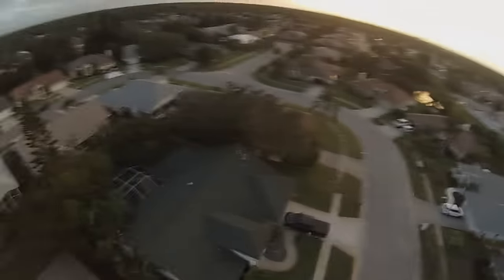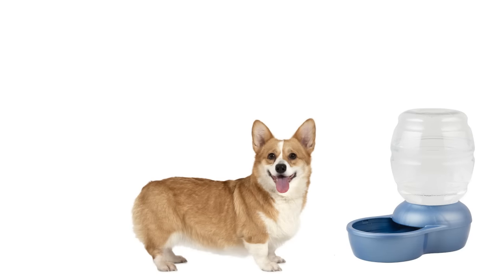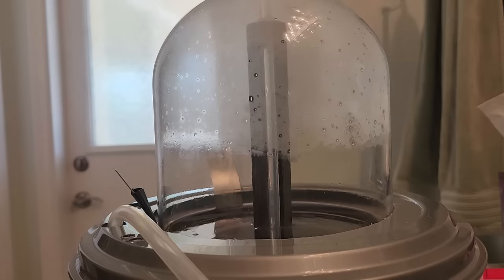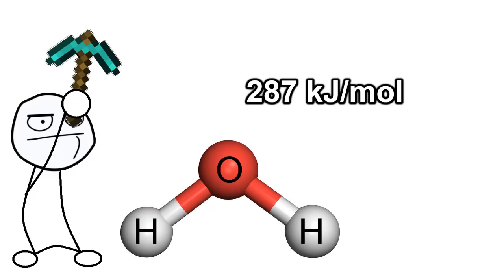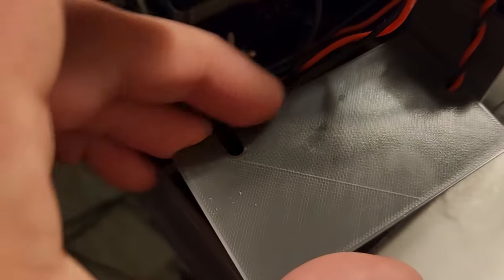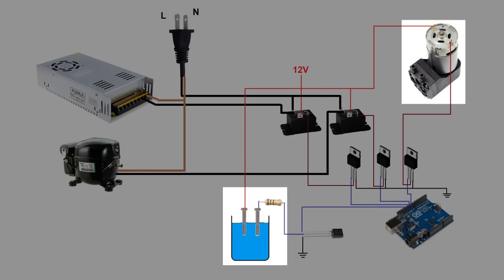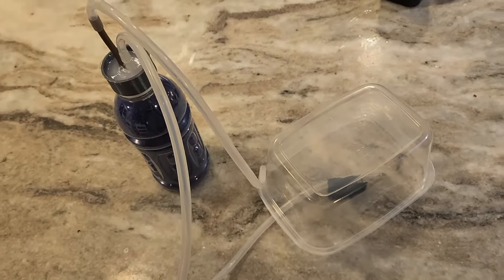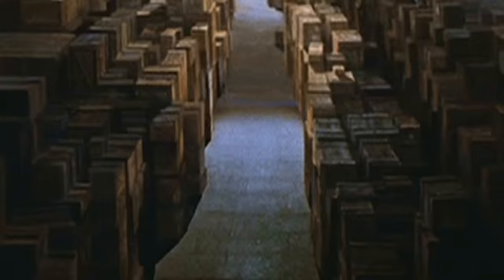Automated Hydrogen Generator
In this video I'll show how I built my Hydrogen gas generator using electrolysis of a 10% Sodium Hydroxide solution with 316 stainless steel electrodes. Unlike an "HHO" generator, this cell separates the hydrogen from the oxygen, so it can be collected in a tank for later use. In the video, I demonstrate its usefulness as a lifting gas for a camera-carrying balloon, but my ultimate goal is to liquify it with a cryocooler at -252C or use it as a working fluid in a stirling cycle to serve as a cheap and plentiful substitute for helium. I'm also interested in using it to manufacture synthetic methane by combining it with CO2 in a process known as the Sabatier reaction.

The theoretical voltage required to separate water by electrolysis is 1.23V, but in reality it will end up being 1.5-2.0 volts, depending on the electrolyte and electrode chemistry, as well as cell temperature. In order to maximize efficiency and minimize the occurance of heating and side reactions, the voltage on a cell should be kept as low above this threshold as possible. Most industrial devices have a cell voltage somewhere between 2.2-2.5 volts. The efficiency of electrolysis is approximately the threshold voltage divided by the cell voltage.

The calculation to approximate hydrogen production rate is:

Liters per hour = V_threshold * Current * 3600 / 287,000 * 24

The production rate of oxygen gas is half this amount.

One potential pitfall of hydrogen storage in pressure vessels or use as a working fluid in cryocoolers / heat engines is the tendency for atomic hydrogen to work its way into the crystal lattice of metals and cause it to become brittle, similar to how adding carbon to steel makes it more brittle. Supposedly this can be mitigated by ensuring the hydrogen gas is totally dry, and aluminum / copper seem to be far less affected by this issue than steel.

It's important to remember that if you're using stainless steel electrodes, over a long period of time, they can degrade and release toxic chromium salts into the electrolyte, some of which may be the hexavalent (Cr6+) form of Chromium. This electrolyte can't be dumped down the drain. To dispose of it properly, you need to evaporate the water and deliver the precipitate to a hazardous waste disposal site.